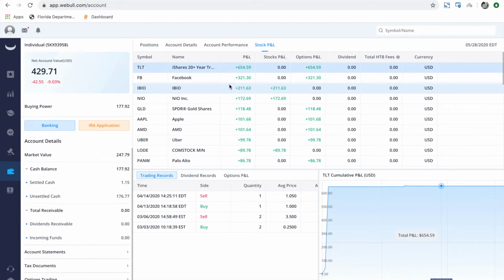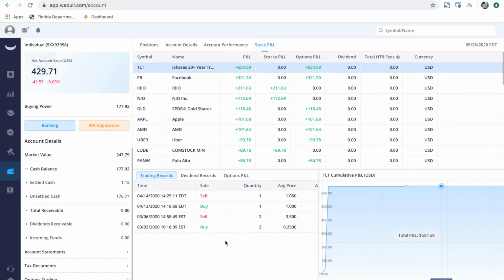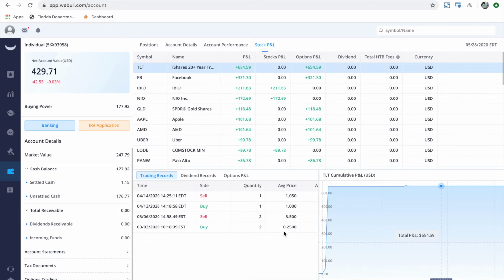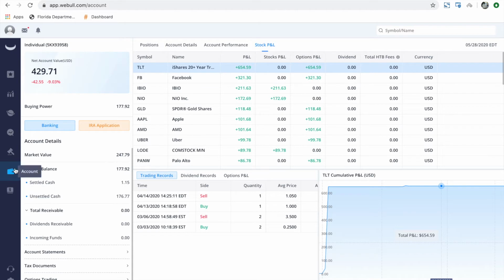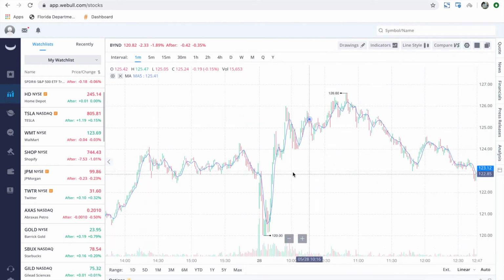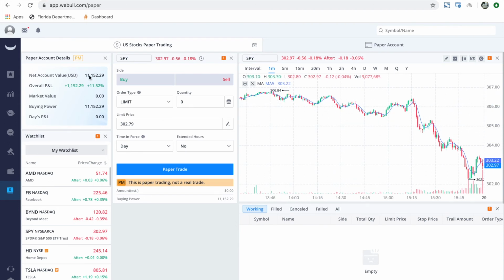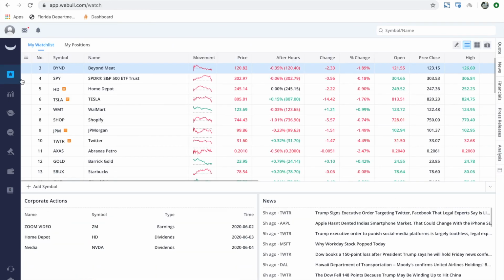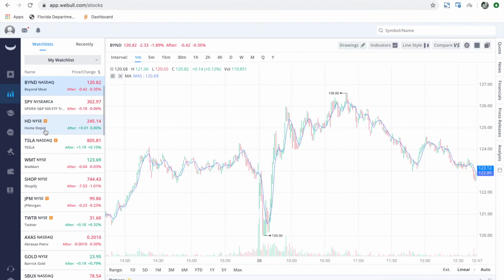Webull options contracts stock stuff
500 dollar stock option growth challenge
trade options every day with me
just for fun: